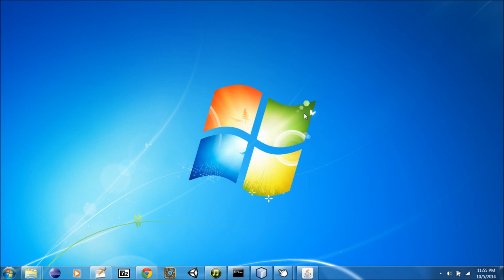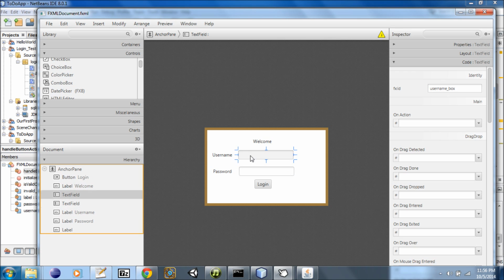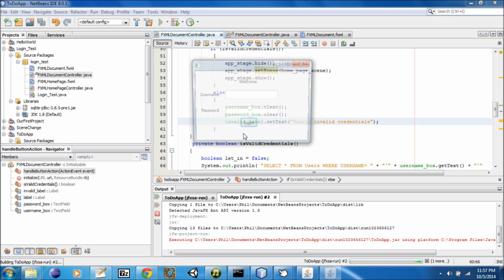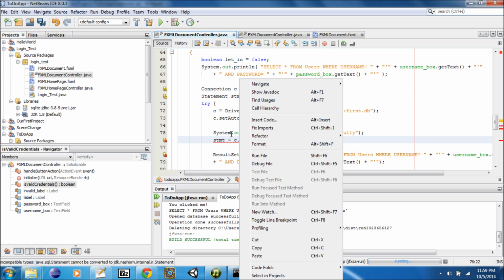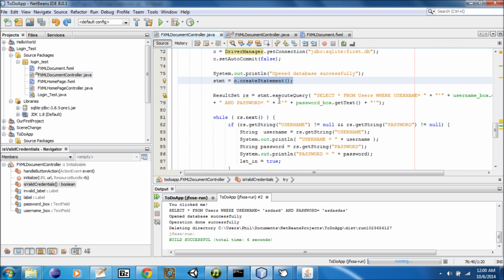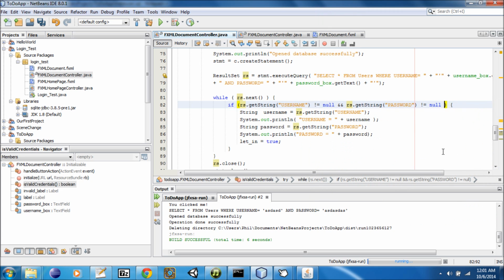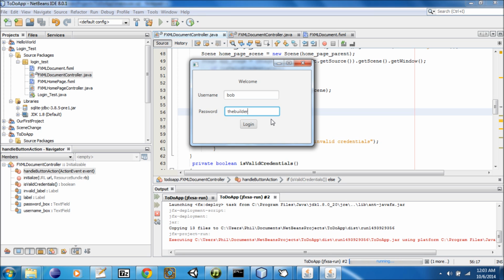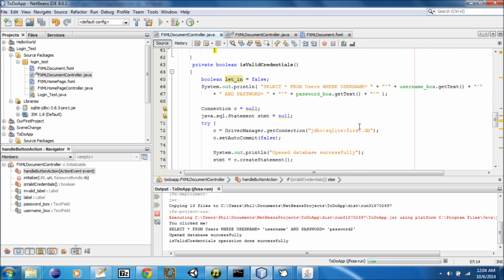JavaFX Tutorial #4: Login Scene Using SQLite Database